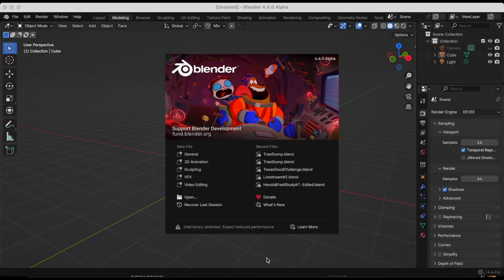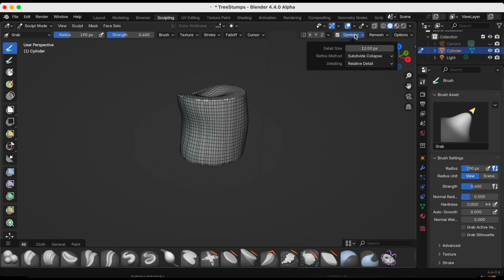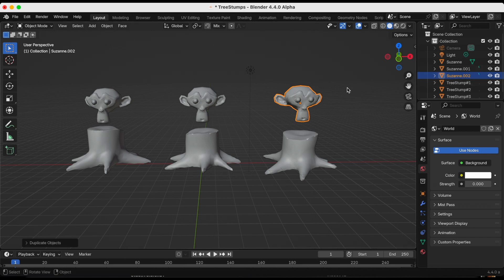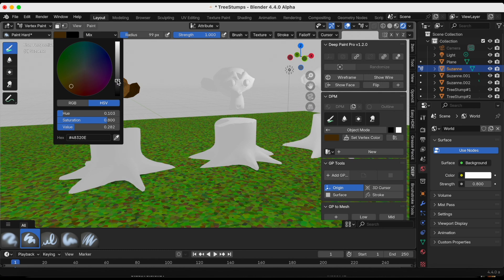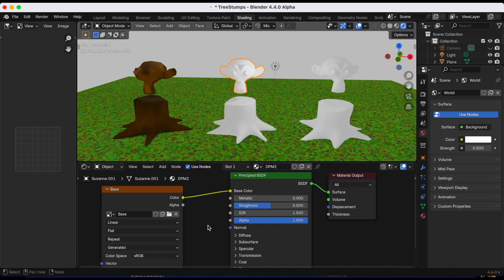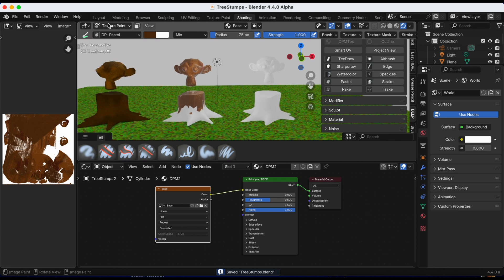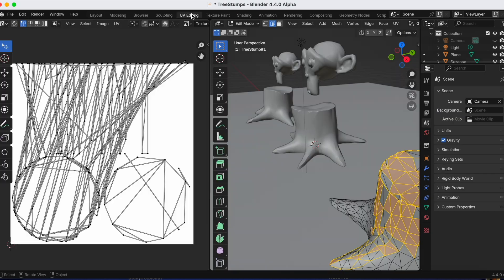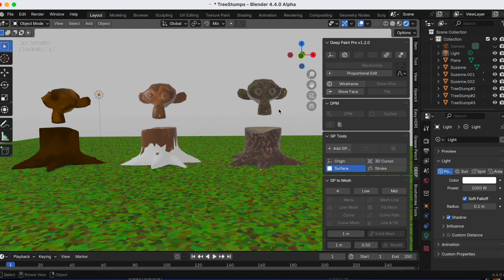Experimenting with the Deep Paint Add-On by GAKU in Blender Pt. 2 || Combining 2D and 3D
This is part 2 of experimenting with GAKU's 'Deep Paint Add-On.' The add-on is a user friendly tool to create 3D stylized illustrations. For this experiment we go over the process of using the Pastel Textured Brush with different experiments. I'm using Blender 4.4 Alpha for this experiment.

Chapters:
00:00 - Introduction
00:12 - Setting up the Tree Stump
03:49 - Preparing the Scene
06:08 - Experiment #1 - Suzanne
07:27 - Experiment #1 - Tree Stump
08:03 - Experiment #2 - Suzanne
10:45 - Experiment #2 - Tree Stump
11:46 - Experiment #3 - Suzanne
12:36 - Experiment #3 - Tree Stump
16:03 - Thank You for Watching!